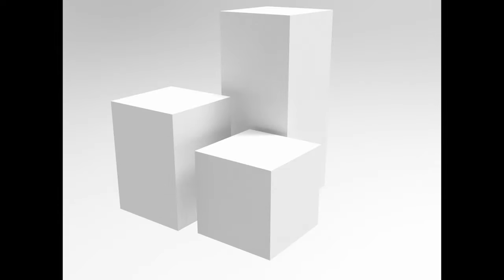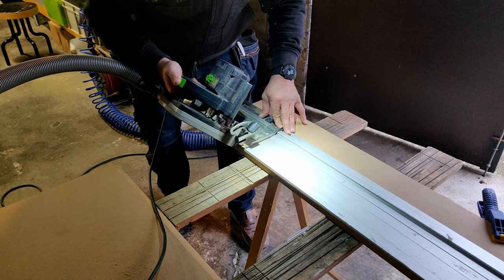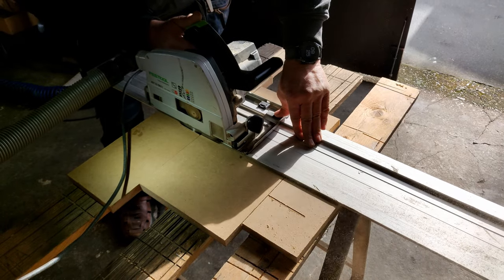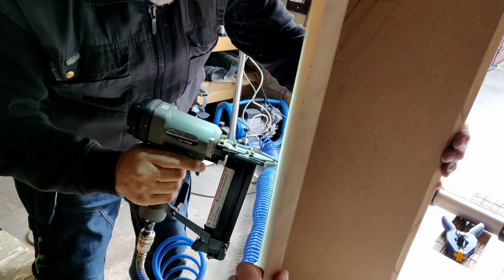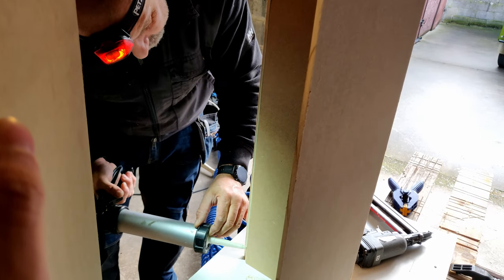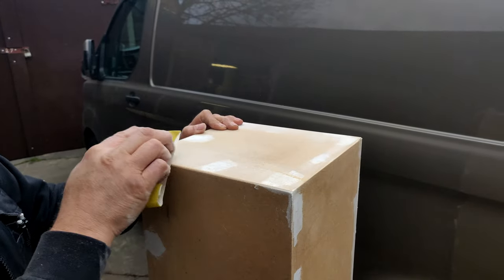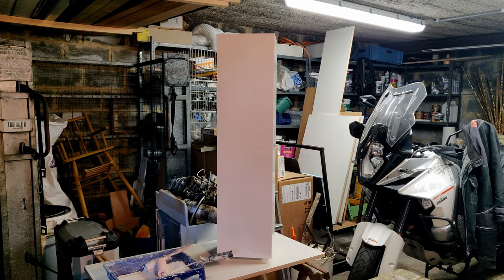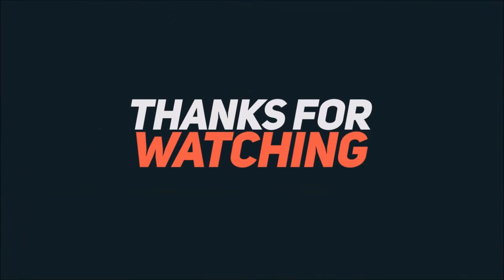Making a Display Plinth for Butterflies | DIY on How to Make a Display Plinth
In this video I make a display plinth, which is a white block made from MDF plates to showcase any art piece or object. In this case I made it as a gift for my girlfriend to display here butterfly bell jar on. I show every step in the process to make a display plinth. Cutting with angles in MDF, glueing and nailing the plates together, using wood finish, sanding and painting display plinths is all mentioned in this video.